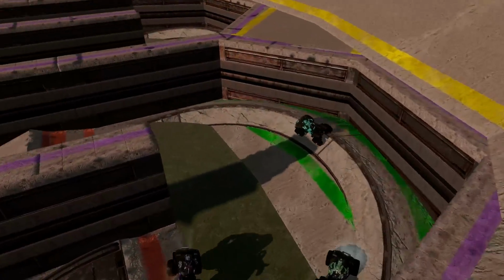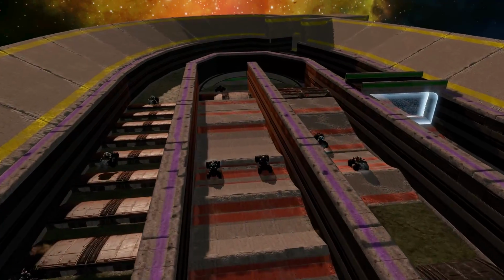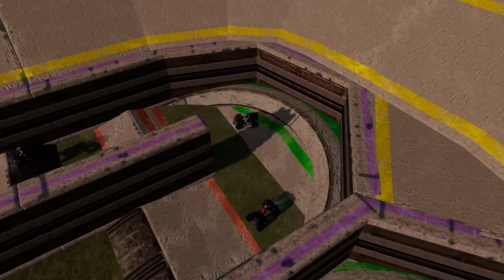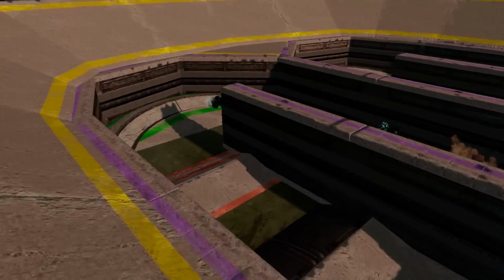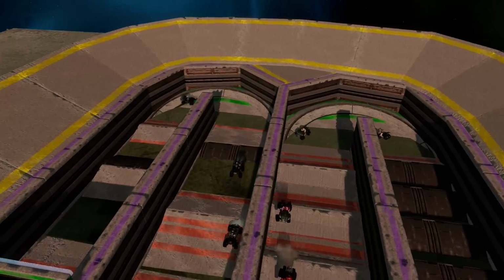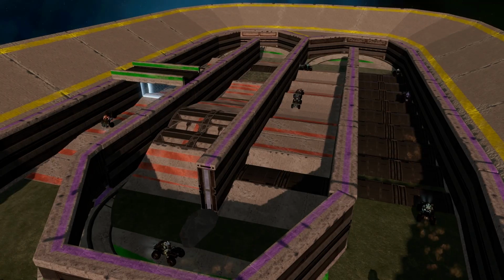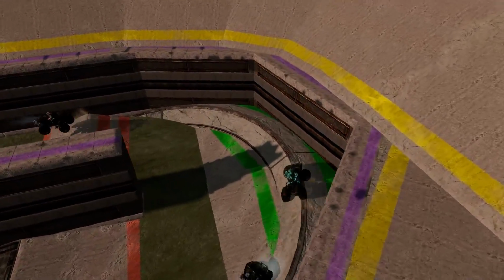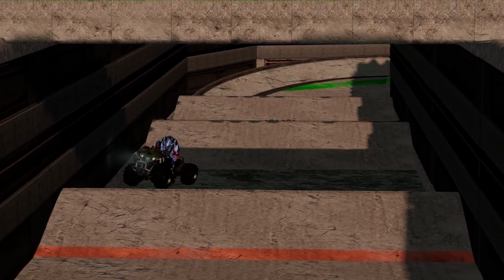HRL: Summer Short Track Showdown: Race 19: Louisville AX